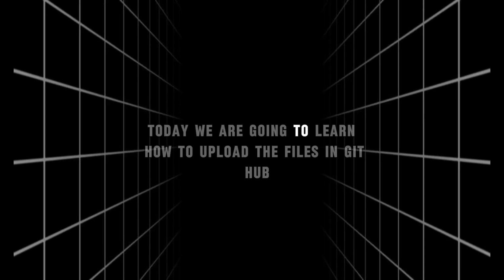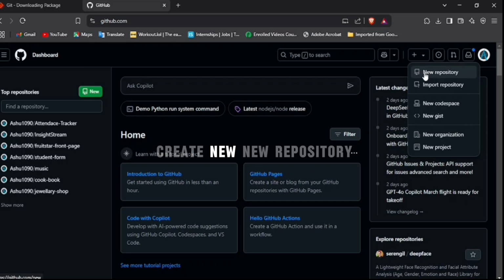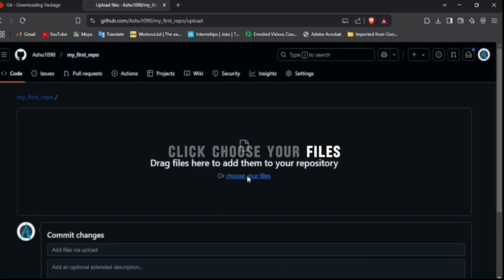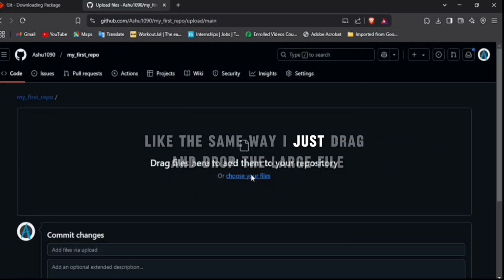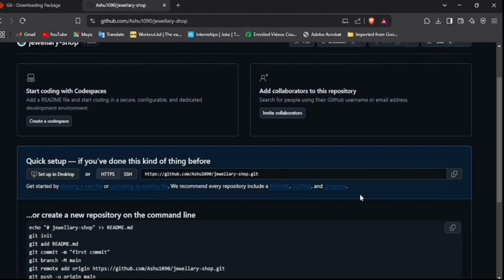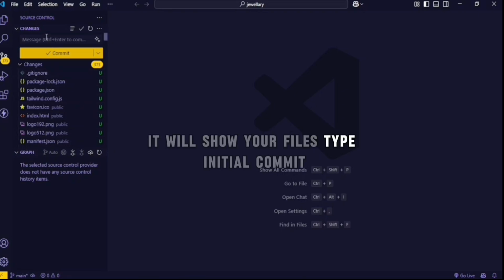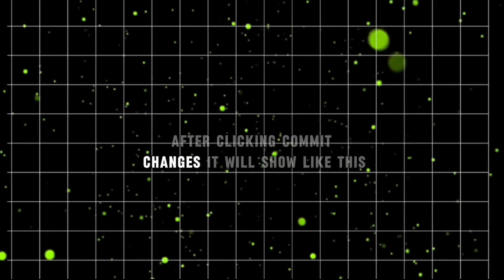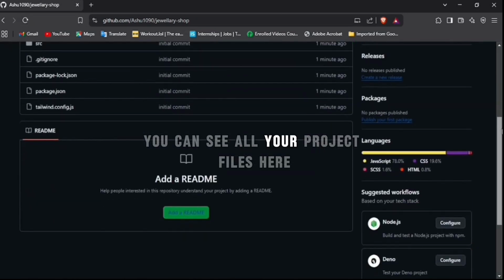➡️ How to Upload Files to GitHub (Step-by-Step for Beginners!) [2025] 💥📈 Easy method ! Explained !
📌 Want to learn how to upload files to GitHub quickly and easily? In this step-by-step tutorial, I'll show you exactly how to upload files to GitHub — perfect for beginners in 2025! 🚀

🔹 In This Video, You’ll Learn:
✅ How to upload files using GitHub's web interface.
✅ How to use Git commands (push, commit) to upload files directly from your computer.

💡 Why GitHub?
GitHub is the most popular platform for storing and managing code. It allows developers to collaborate, track changes, and manage projects easily.

git config --global user.name "YourGitHubUsername"

➡️ Add and push files to GitHub:

git add .
git commit -m "Your commit message"

🔹 Timestamps (Boost Engagement) 🕒

⏩ 0:00 – Introduction
⏩ 0:30 – git download
⏩ 1:15 – Creating a GitHub Repository
⏩ 2:45 – Uploading Files Step-by-Step
⏩ 5:00 – Method 2
⏩ 6:00 – Final Tips & Outro

🔹 Hashtags for SEO (Boost Discoverability) 🔥